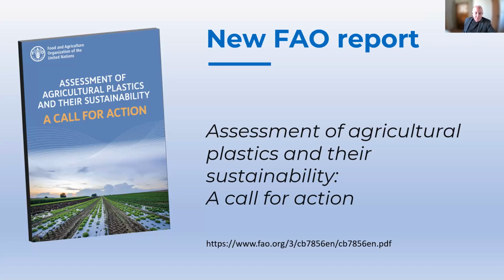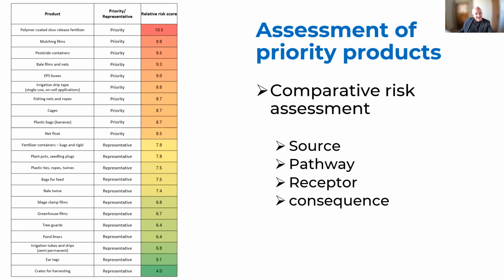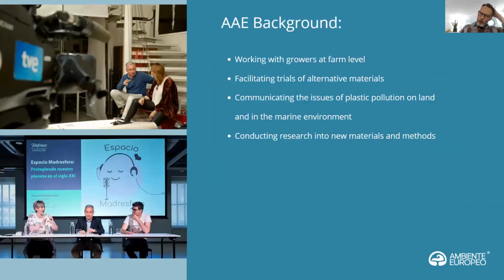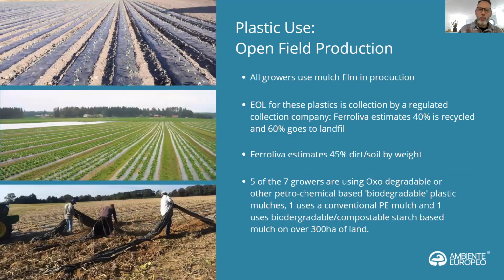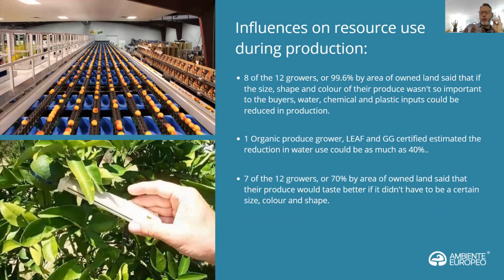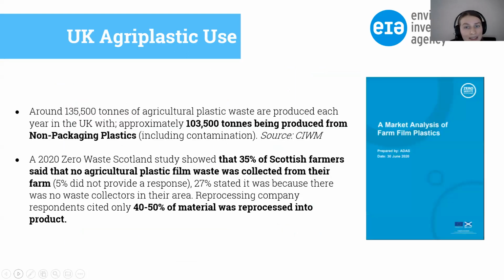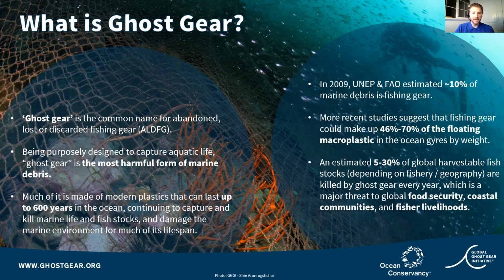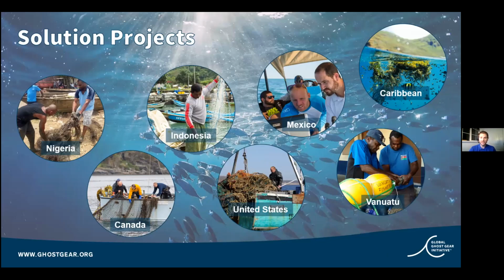EIA/Ambiente Europeo Agriplastics Webinar 24 January 2022